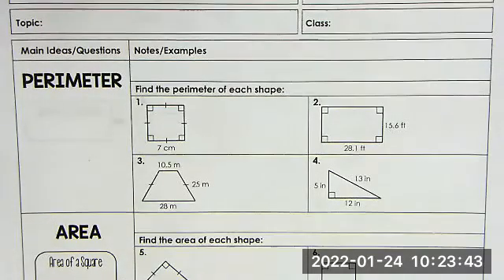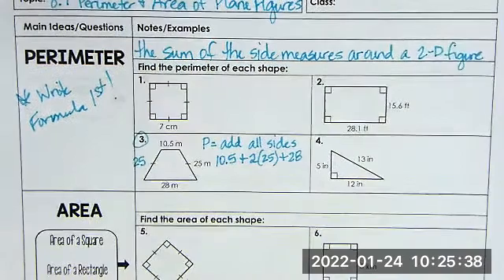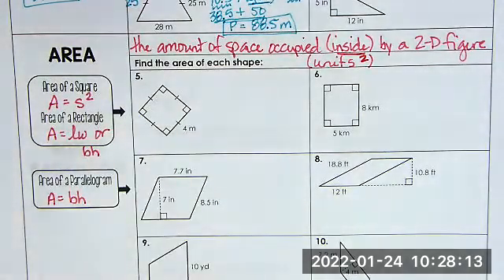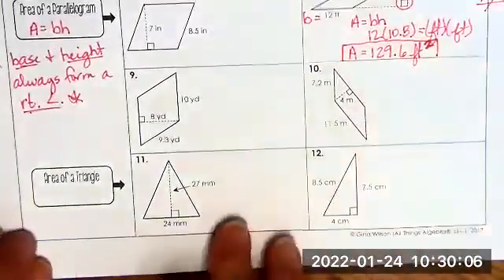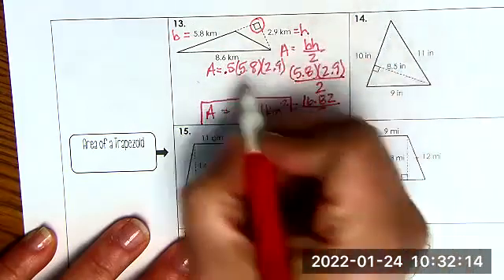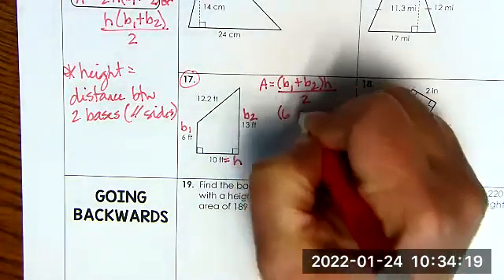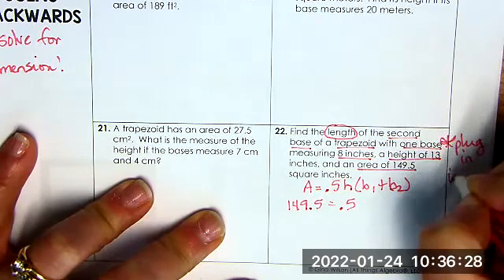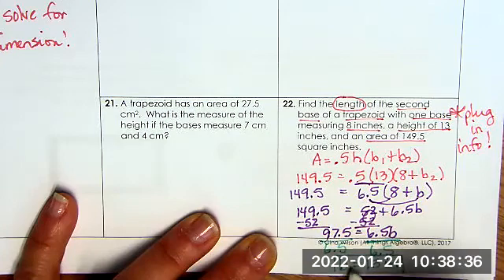PA 8 1a Lesson Video perimeter & Area of Plane Figures